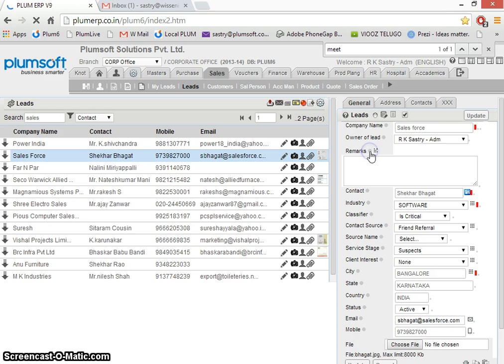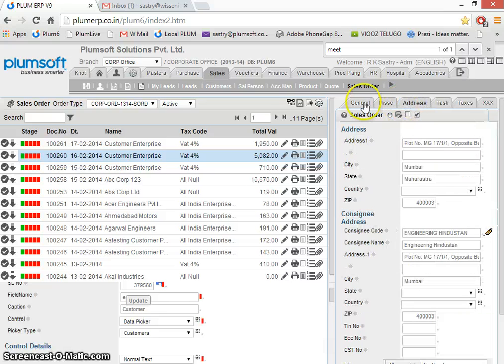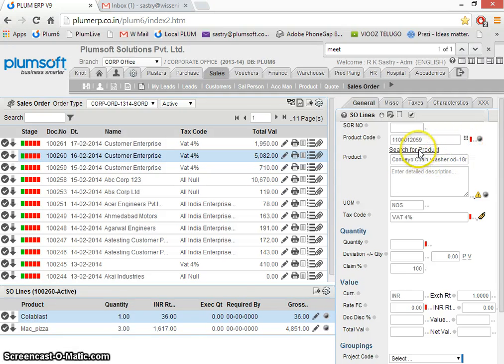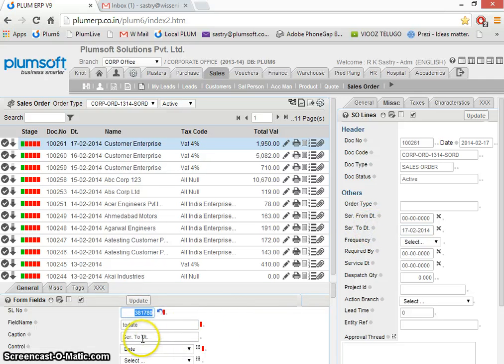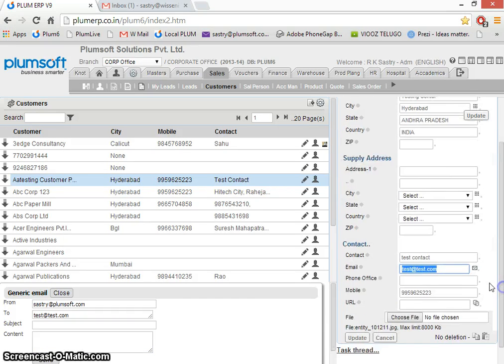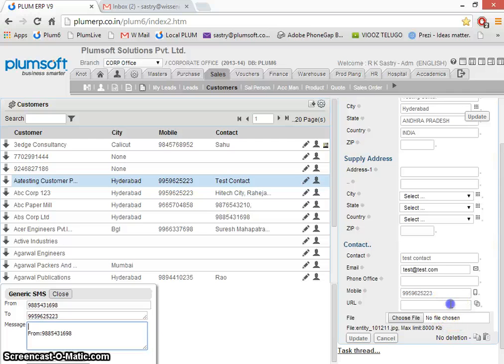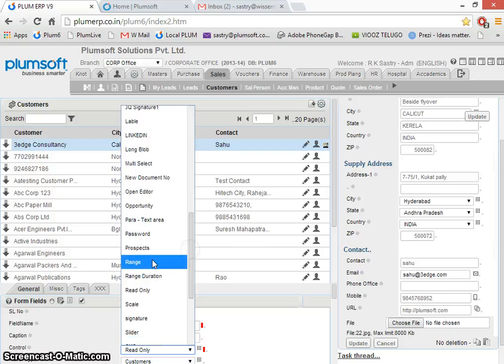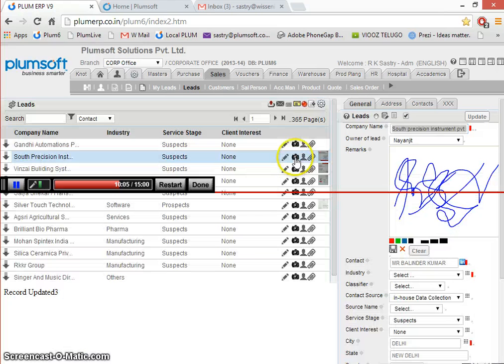06 pware edit 2